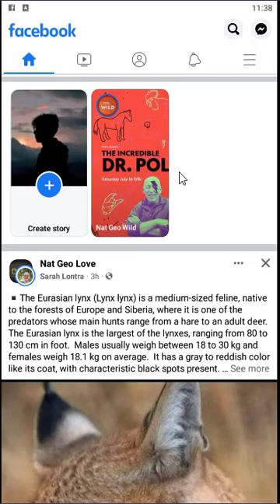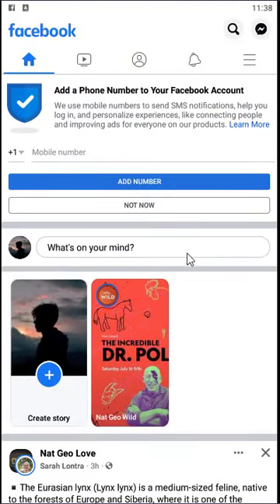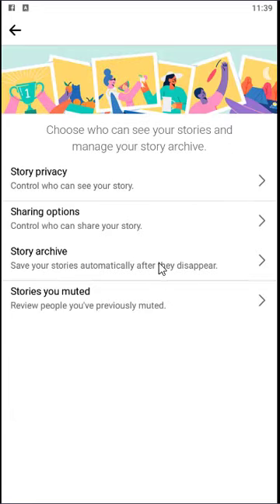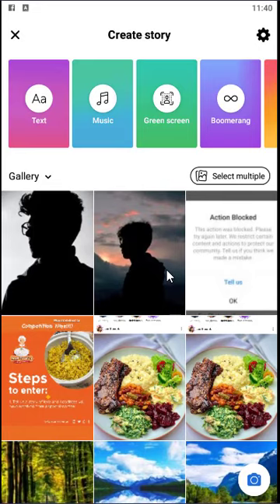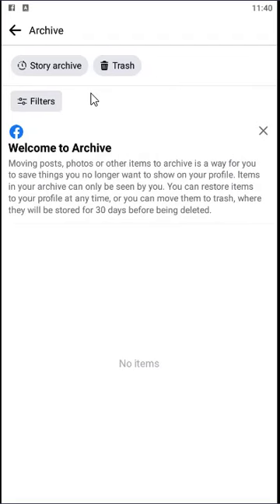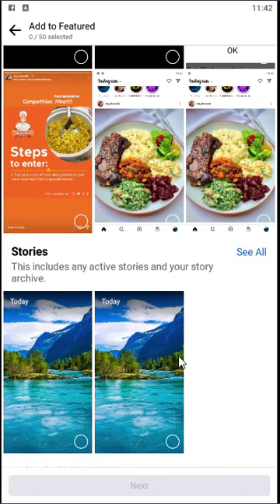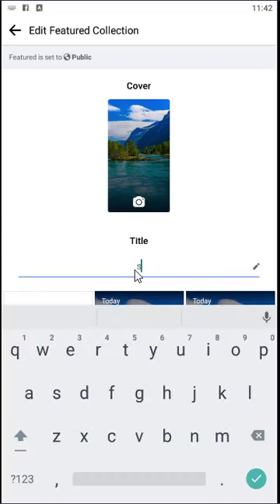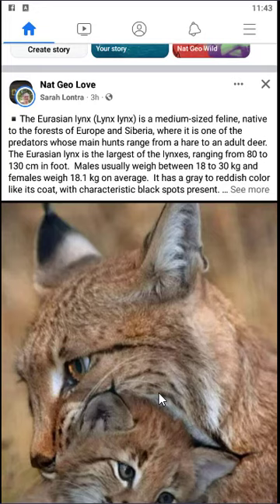How to Create Facebook Story Highlights || 2022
Confused about how to create facebook story highlights? This video explains the exact steps on how to create facebook story highlights. Make sure you watch the video till the end to learn it in much detail. If you don't know what facebook story highlights is, it is a story highlight which is seen in your profile in this section. To turn it on you need to turn on a few settings. For now, I'm going to choose from my stories, or you can select from your camera load. Next, add a title to your story highlights and then click Save. Now create a story.